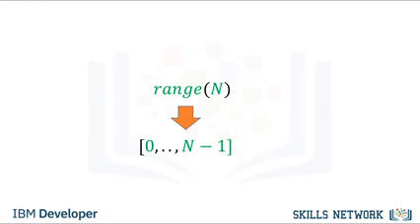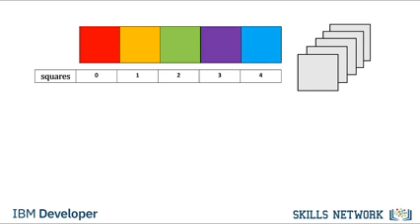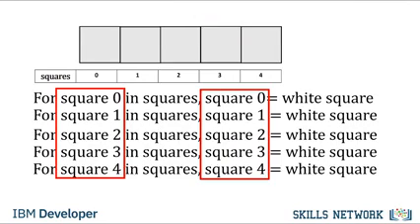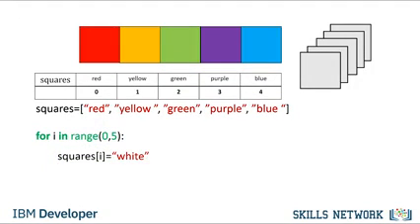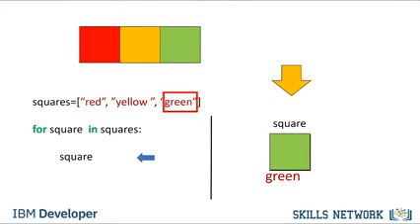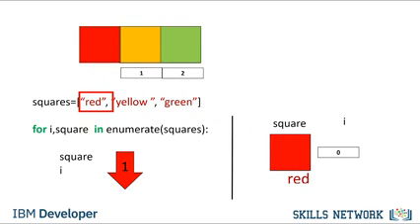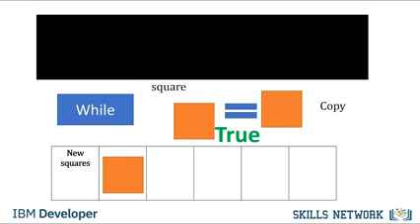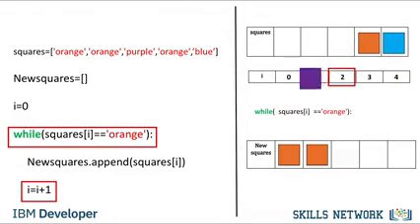2 loops for nad while